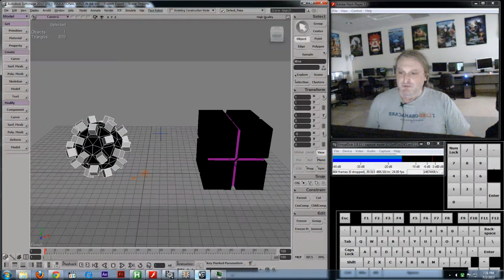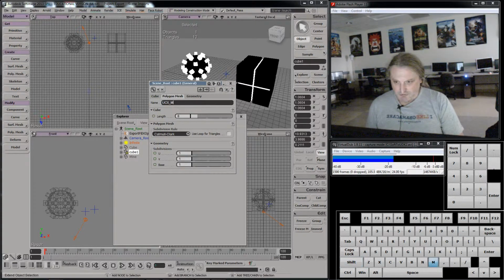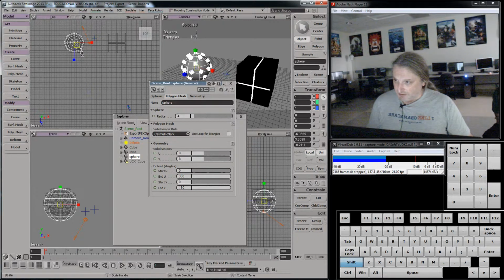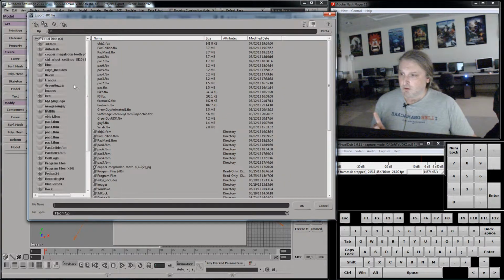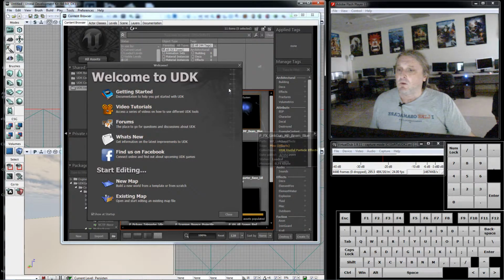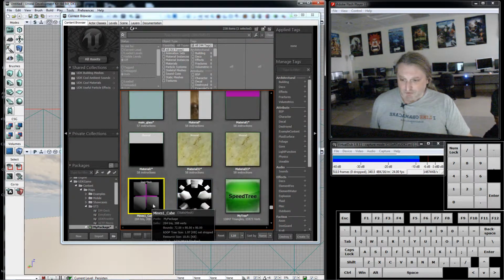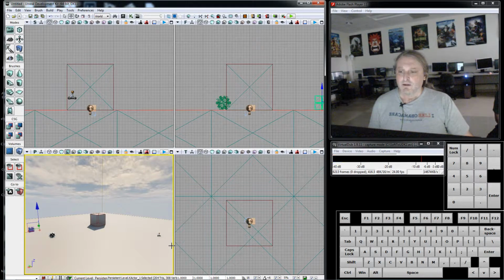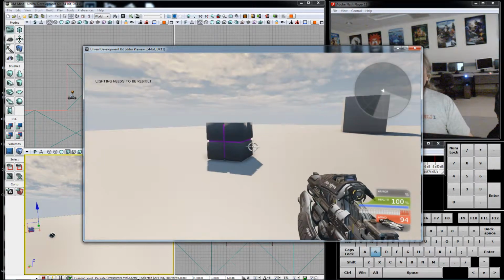Bonus Video - XSI export to UDK Part 2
Exporting static meshes from Softimage XSI to UDK part 1.